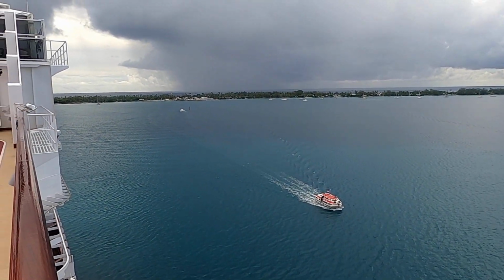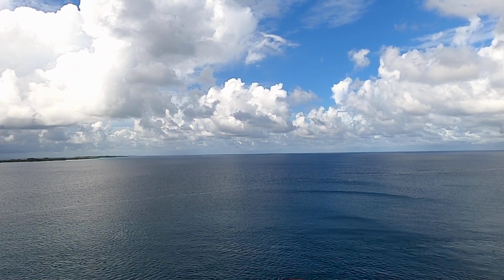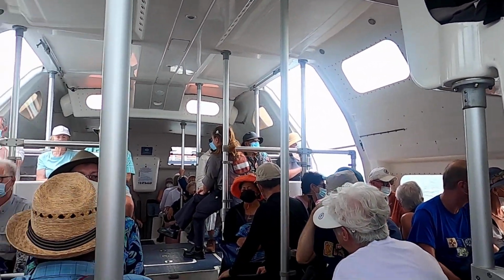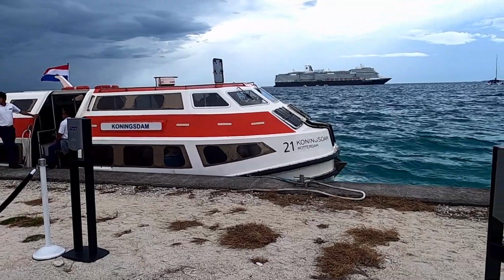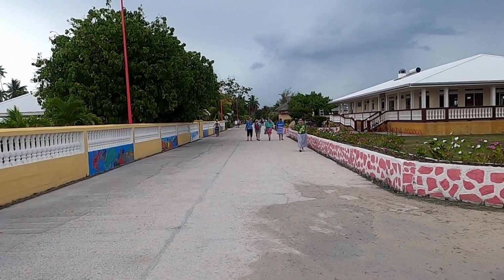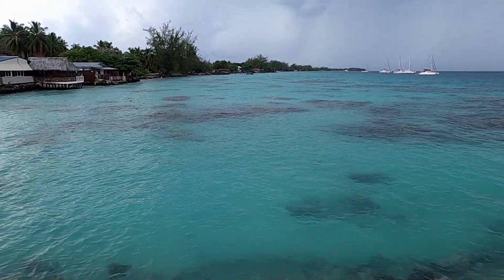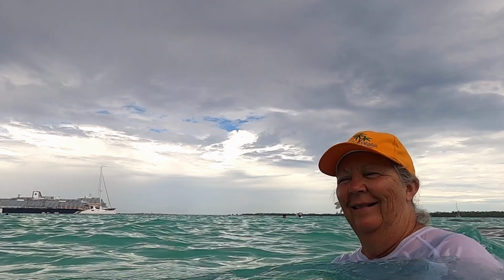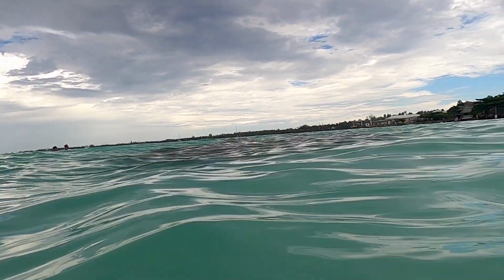Fakarava March 2023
Port of Fakarava, French Polynesia March 2023.
A small atoll with only 837 population.